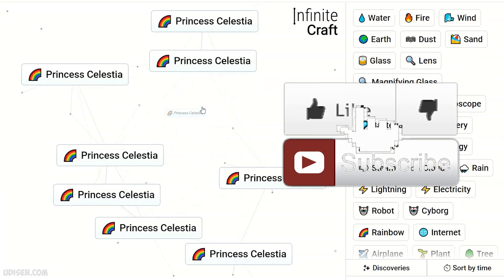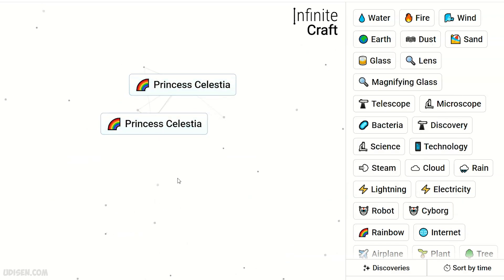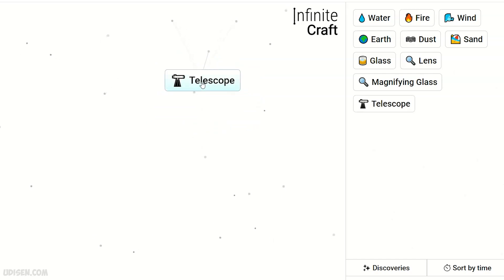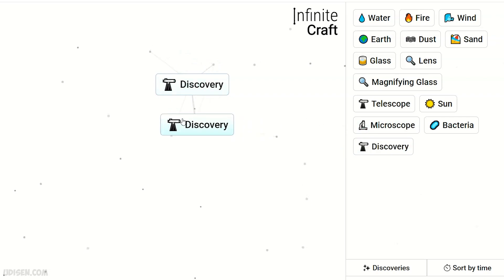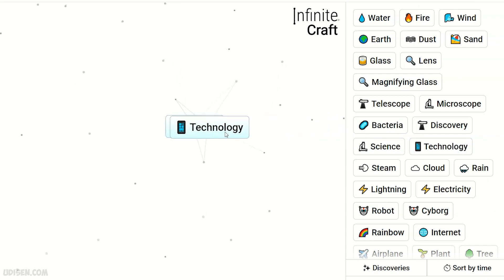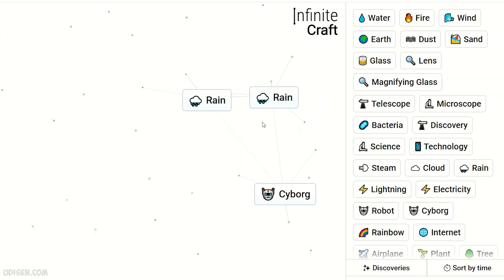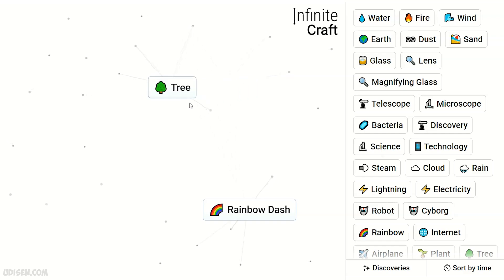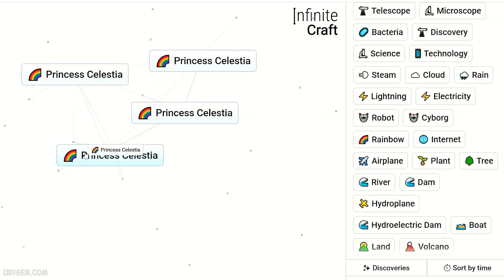How to make PRINCESS CELESTIA in Infinite Craft | How to make PRINCESS CELESTIA in Infinity Craft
Udisen Games show How to make Princess Celestia in Infinite Craft in best way! Sub for more